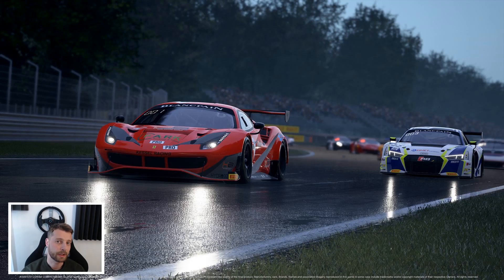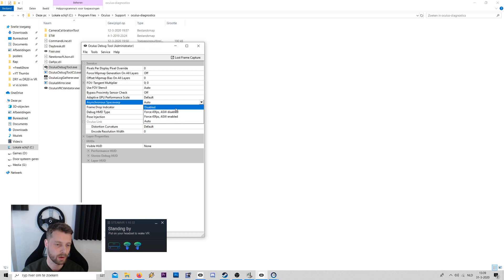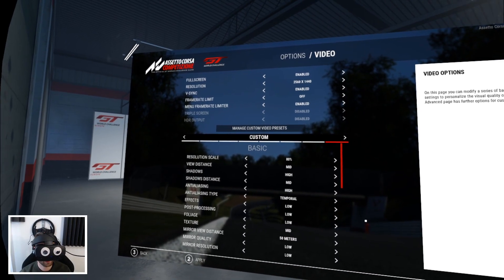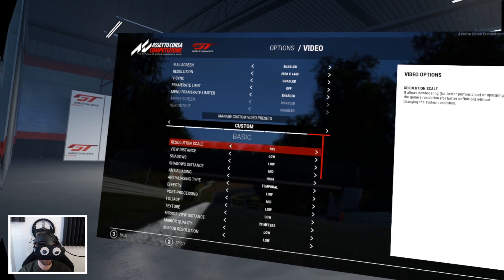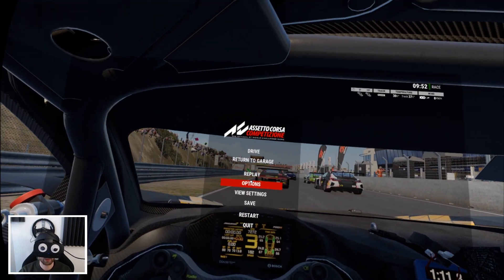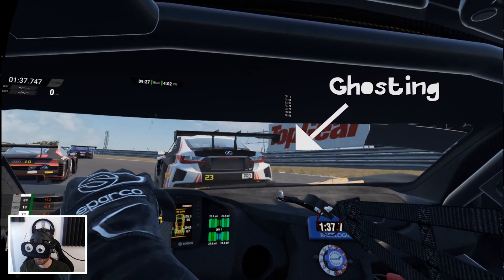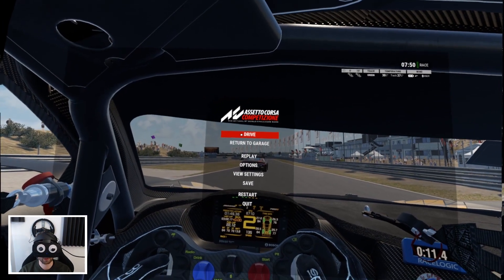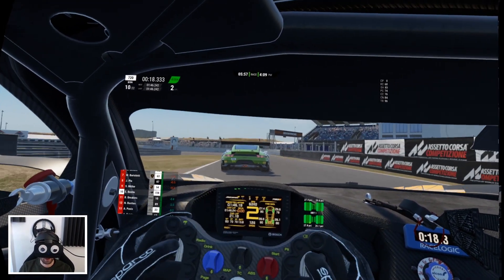ACC Good VR settings (GTX 1070Ti, Oculus Rift S)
Assetto Corsa Competizione in VR is a difficult one, but it can be done in my experience and opinion. Here is a 2 minute guide on good VR settings for a system similar to my i7 8700K, GTX 1070 Ti, 16GB DDR4 RAM and the Oculus Rift S. Yes, it does include ASW, but it only has some artifacts and it does run smooth and looks crisp/sharp.